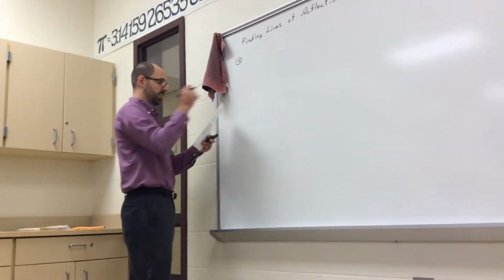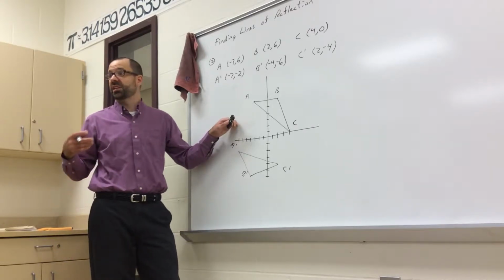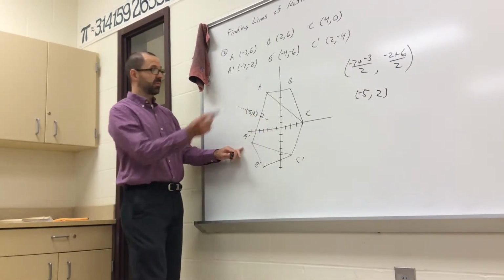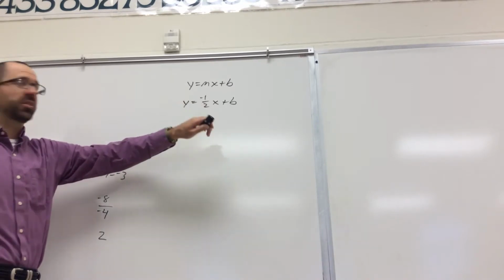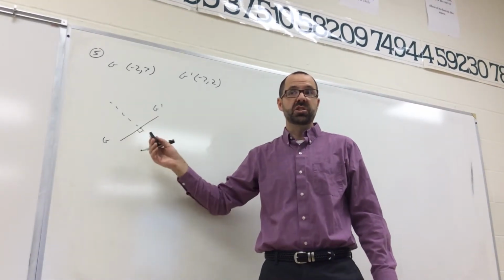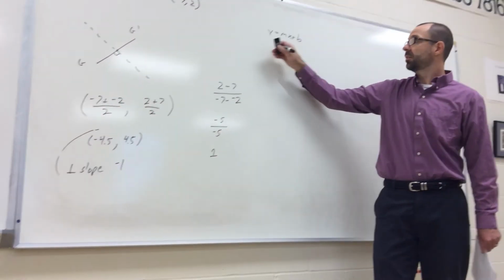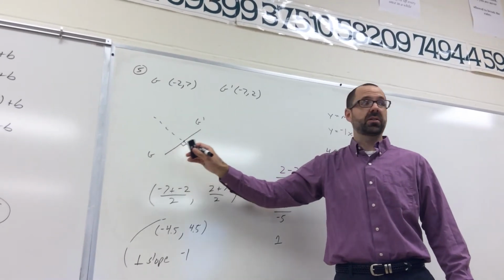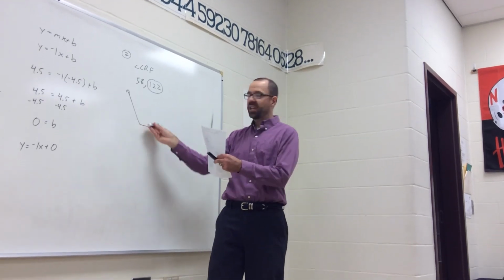Finding Lines of Reflection